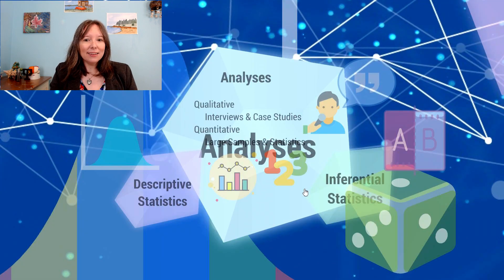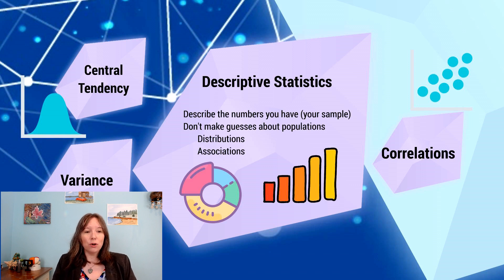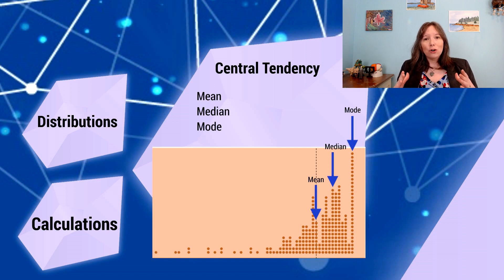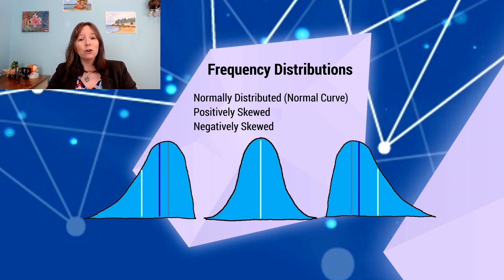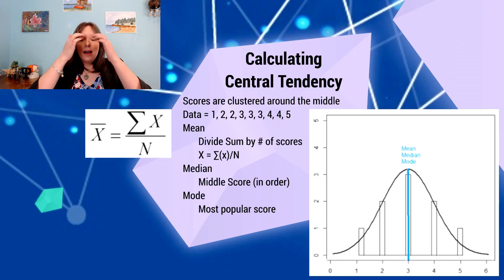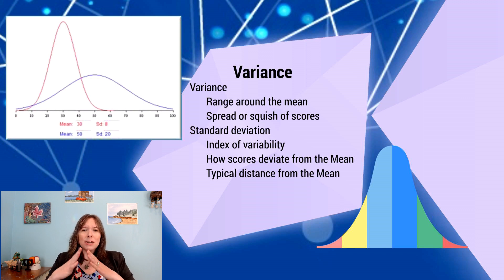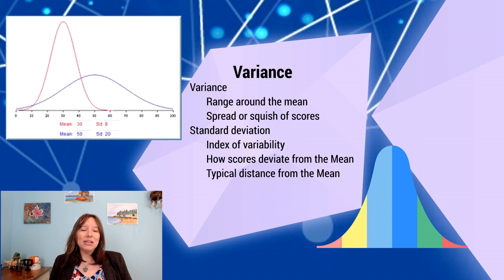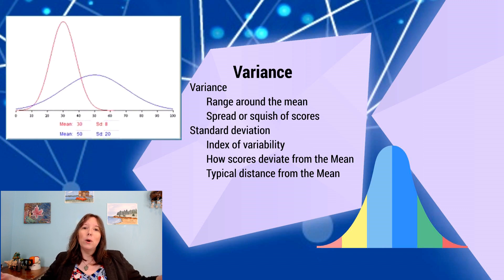Distributions: Intro Psychology, Methods #6